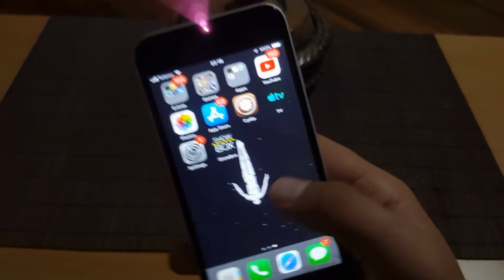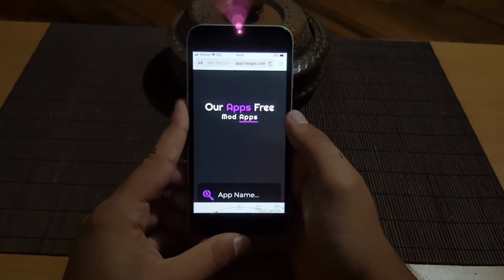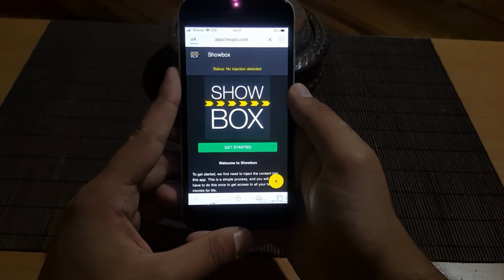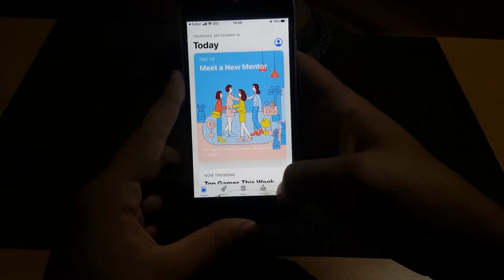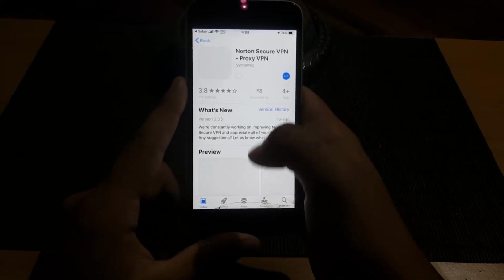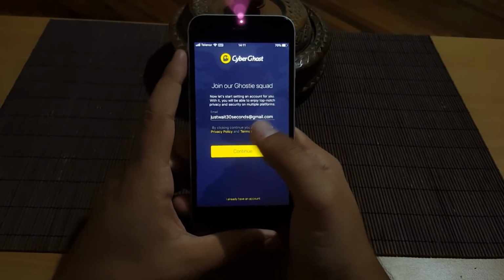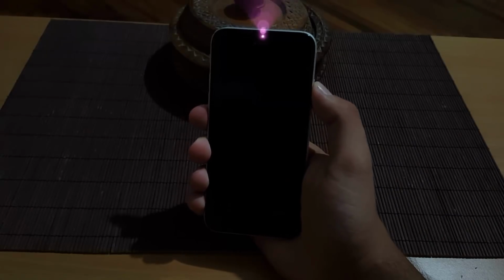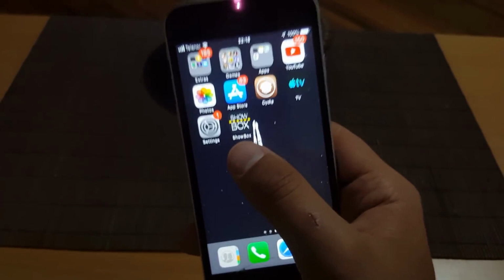ShowBox Download iOS/ANDROID APK 🔥 Get ShowBOX for FREE TV and MOVIES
Hey welcome back to my channel guys,I know that you all are eager to find a way to get free showbox well,today I have created this tutorial which helps you learn exactly how you can achieve that.After watching this video you will be able to get Showbox for free for both Android and ios devices.With this video getting Showbox will be just a piece of cake and the best part is you don't have to root or jailbreak on your device.

I myself have been using this trick on my iOS device and it has been working for me for quite sometime now that is why I am very confident in sharing this trick with you.Hope you like this video and subscribe and press the bell icon for more awesome videos like this one.

Showbox is the best app to watch movies with an apk mod ios and android apk.